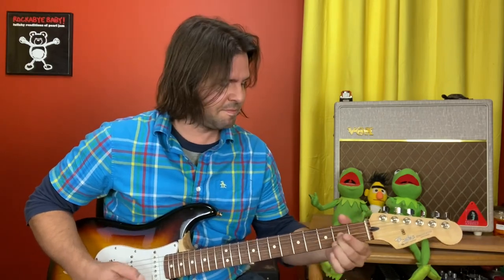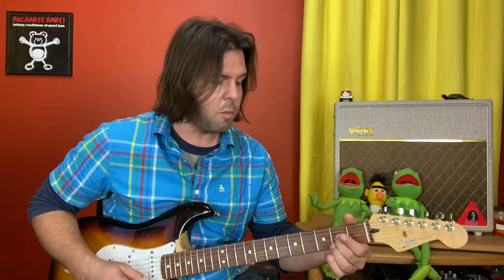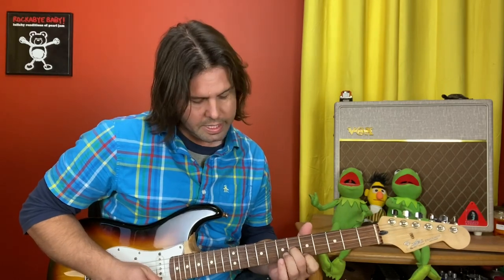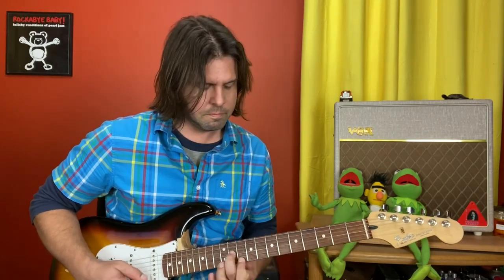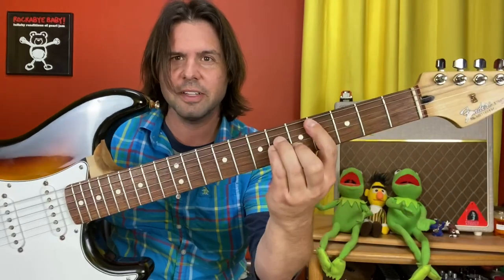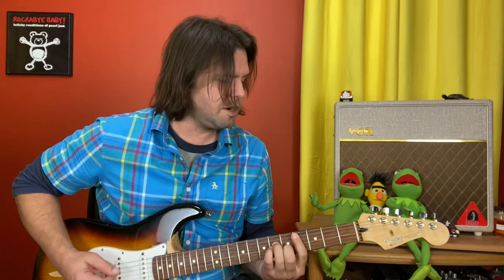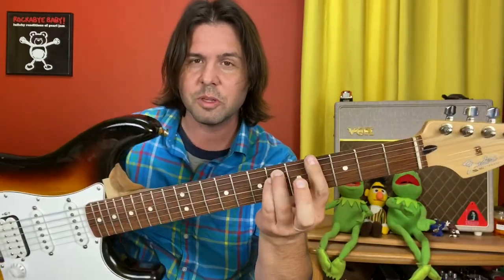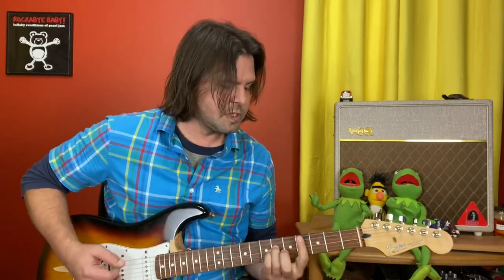Guitar Lesson: How To Play Banditos by The Refreshments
Playing this song is oddly refreshing...

Need help with something specific? I do virtual lessons!